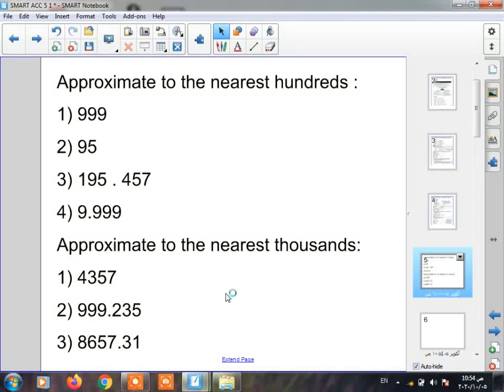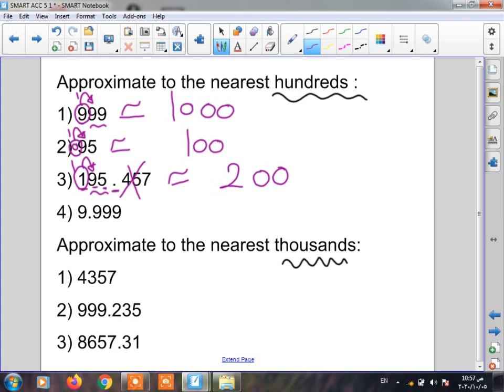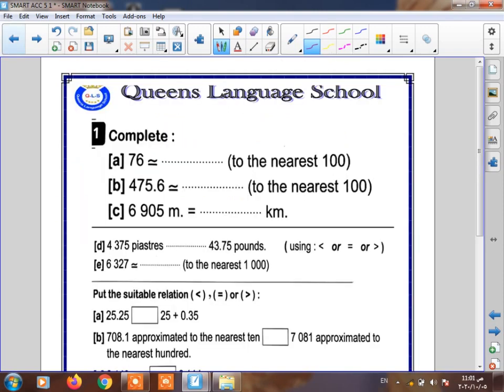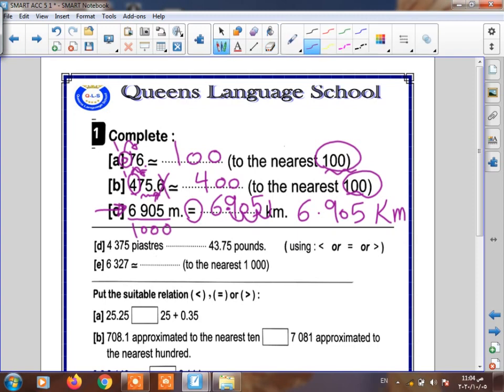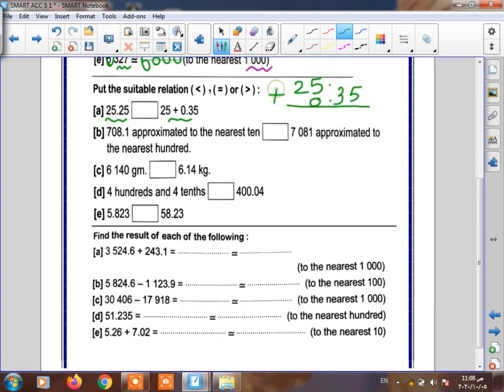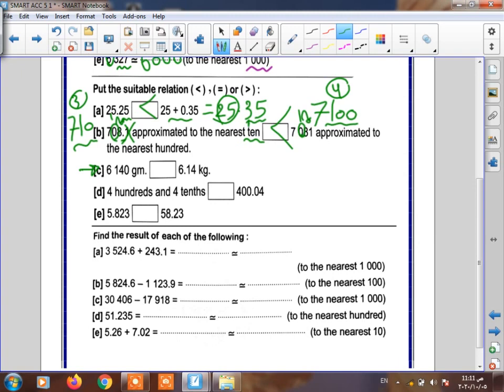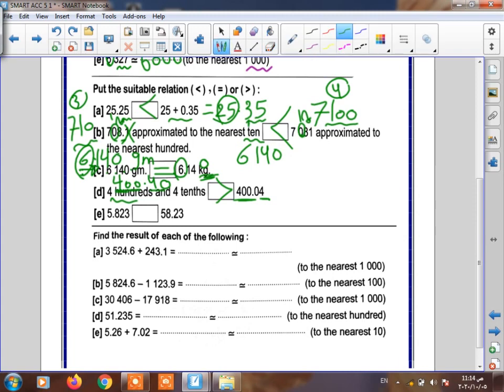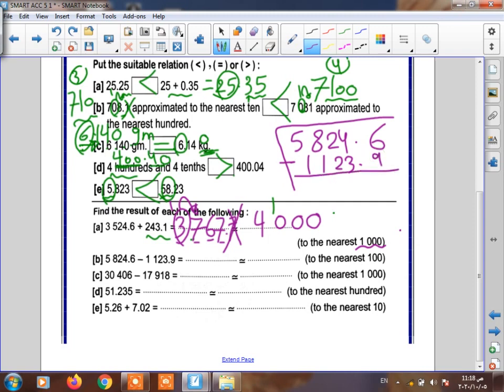mira maths jr 5 app hun & th p2